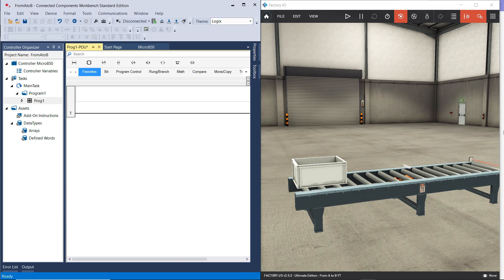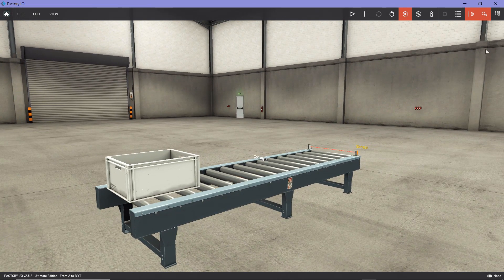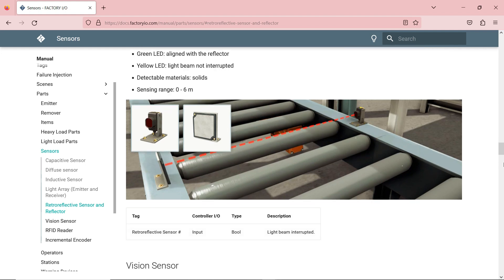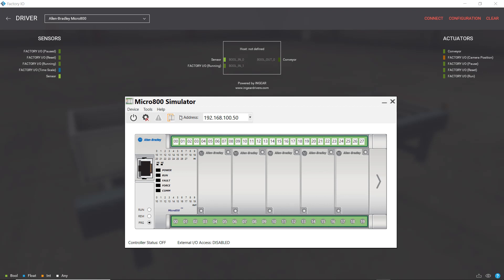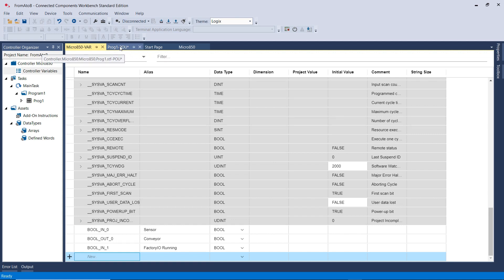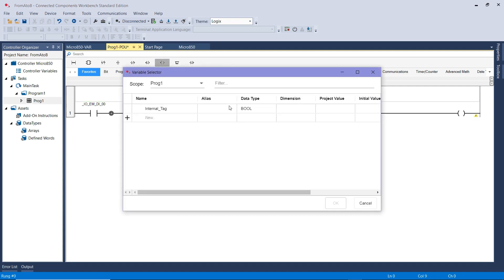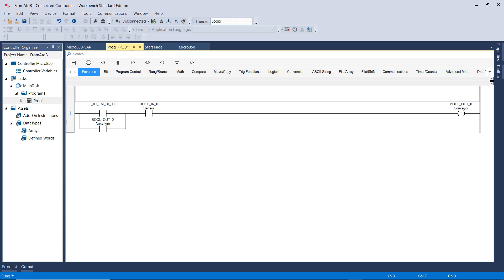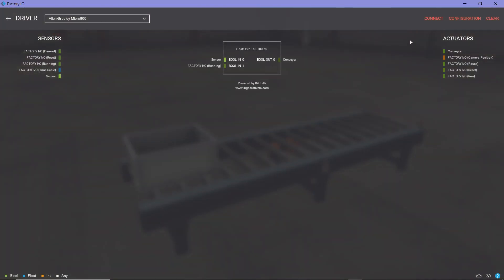A Practical demo of connecting Factory IO with Allen Bradley simulator PLC using CCW software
In this video , I show you practical demo in details of connecting Factory IO scene  with Allen Bradley Simulator PLC from Connected Components workbench software to control a conveyor belt
This video includes the steps of adding the PLC into factory IO and adding the tags into CCW software , then developing a ladder logic program to control the scene

 Factory IO software is a 3D factory simulation software for PLC training

The most common scenario is to use Factory I/O as a PLC training platform since PLC are the most common controllers found in industrial applications
Linkedin Learning Courses
👉 links
You can access my courses on LinkedIn learning, here:

PLC Simulation Software: Factory I/O with Connected Component Workbench

Learning SCADA: Collect, Analyze, and Visualize Data for Industrial Automation

Timestamps
00:00  Introduction to the two software used
00:44  Selecting the Factory IO scene for this demo
01:32  Getting familiar with the Factory IO scene selected- conveyor belt
03:33  Selecting the right PLC controller for the Factory IO scene
05:47  Adding the tags from Factory IO into CCW software
07:26  Developing the PLC ladder logic program for this demo
10:36  Course : Learning PLC Ladder Logic: 1 The Basics
11:22  Save and download the program into the Simulator PLC
12:10  Connecting Factory IO with CCW software PLC
12:38  Demo using the two software working.
15:20  Learn more about the two software using these courses on LinkedIn learning
You can find my Industrial Automation Illustrations on Adobe

Reproducing, distributing, or using this channel video's content without explicit permission is not allowed. Sharing and referring to the videos is encouraged, provided credit to Zahraa Khalil